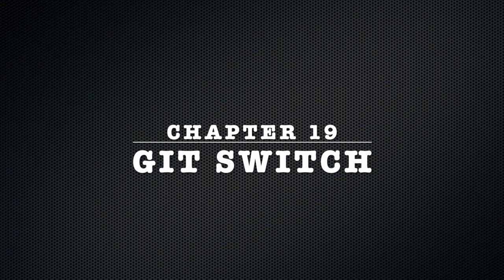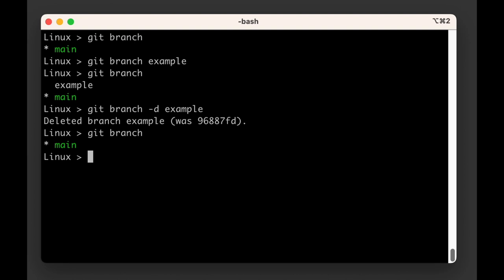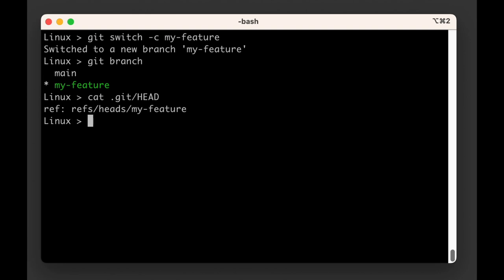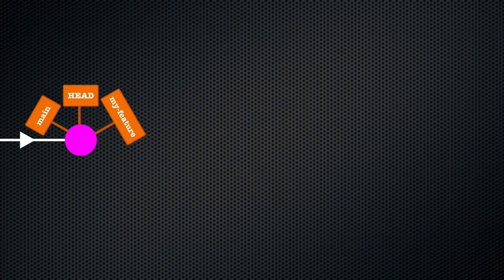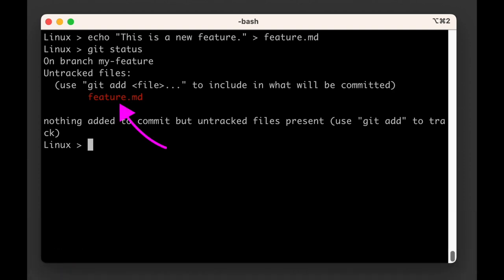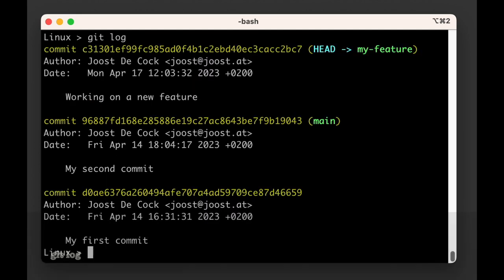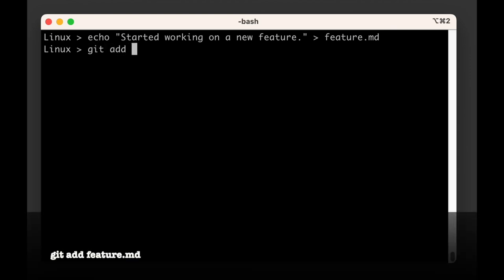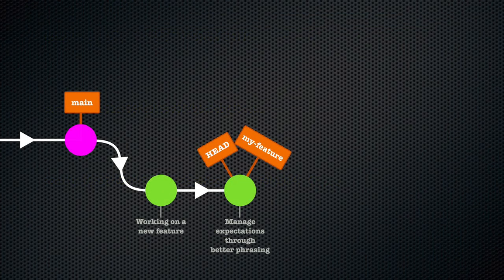git training | Chapter 19: git switch